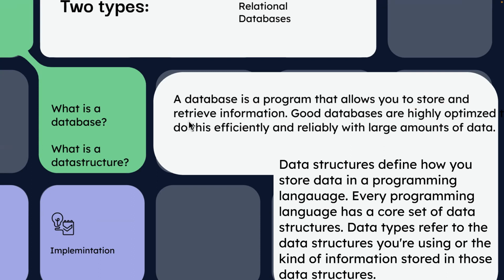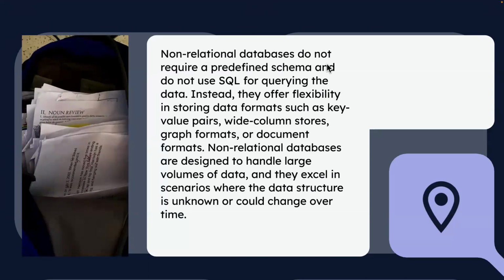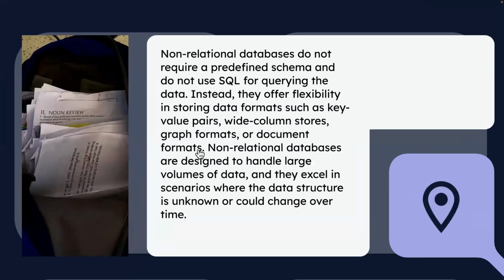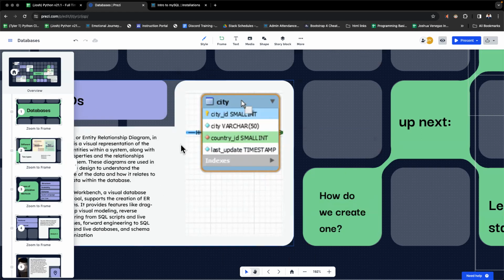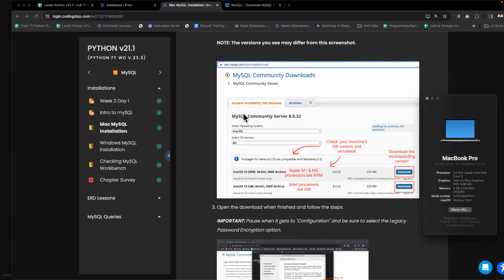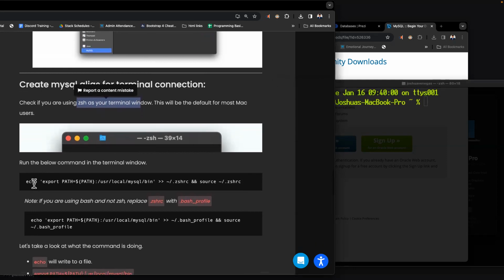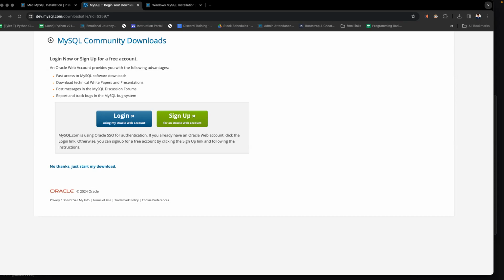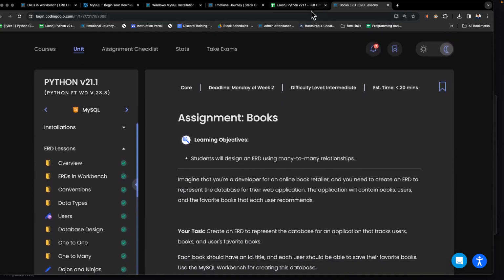Python Week 2 Day 2 Databases Intro